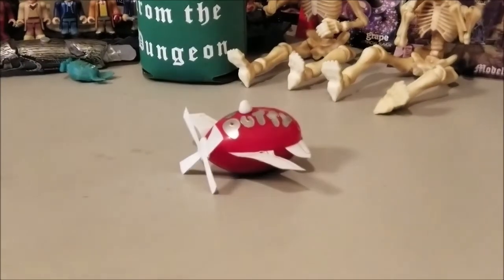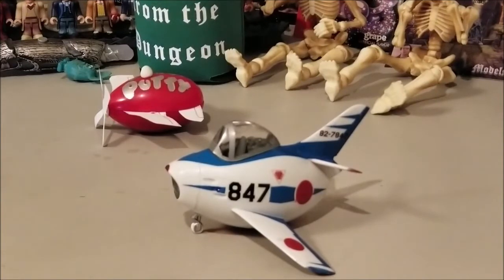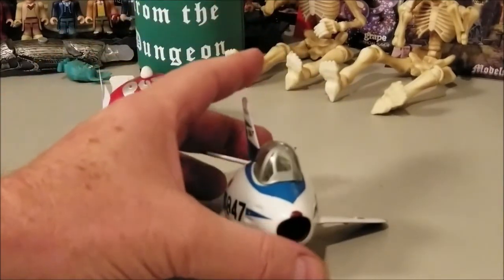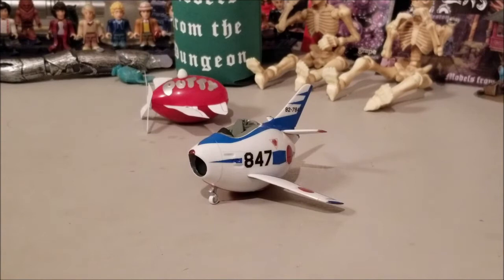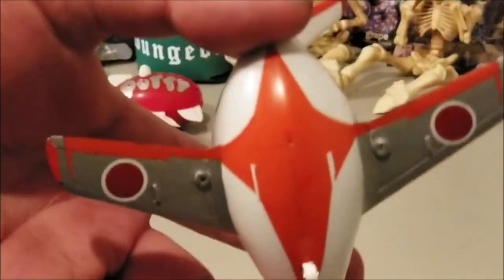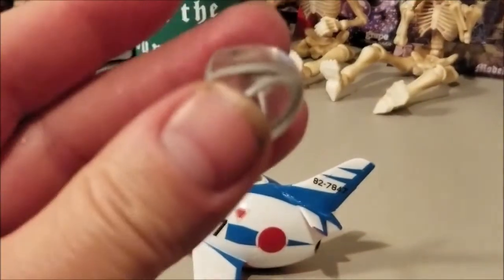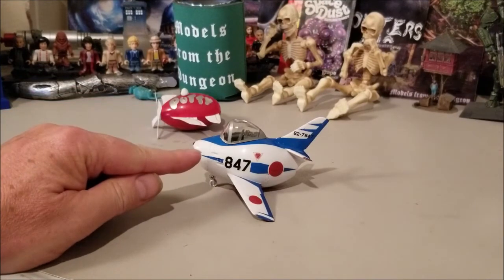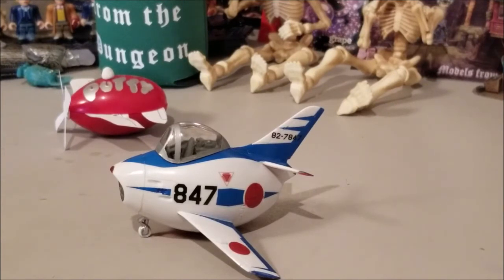2019 Egg Plane Update # 2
I've been working with these monstrous decals.